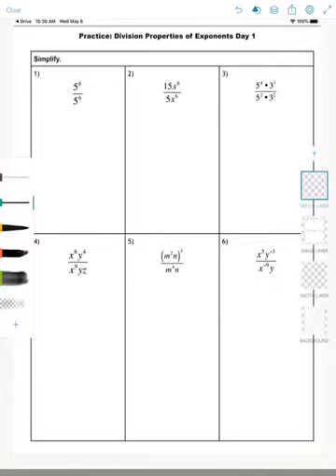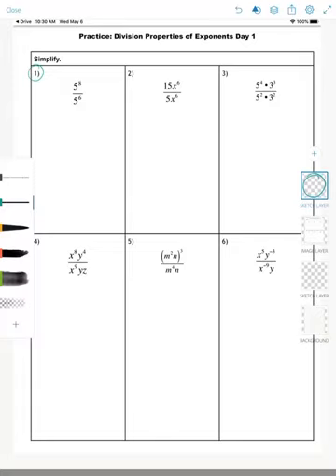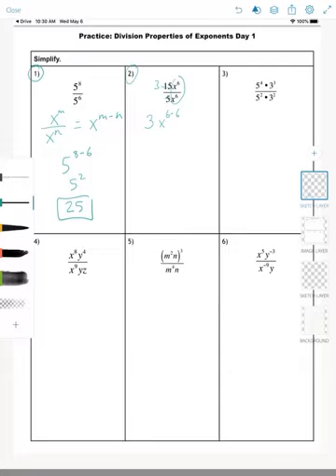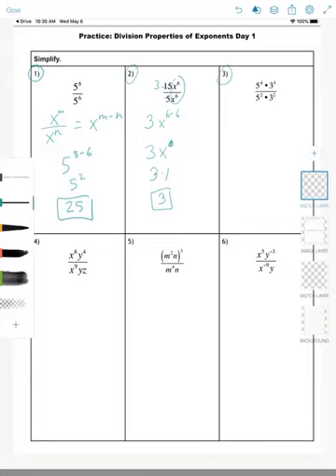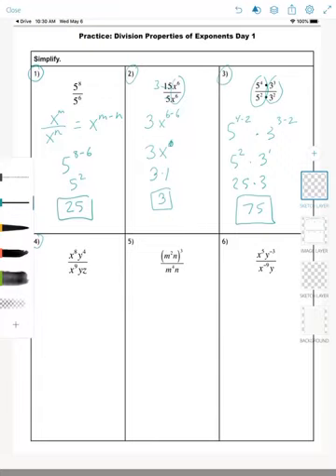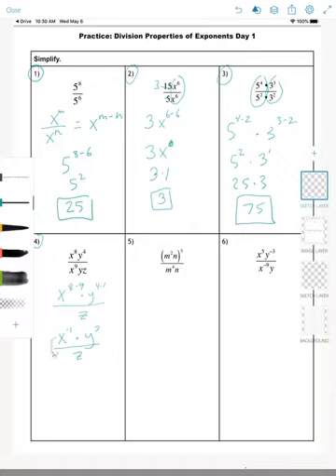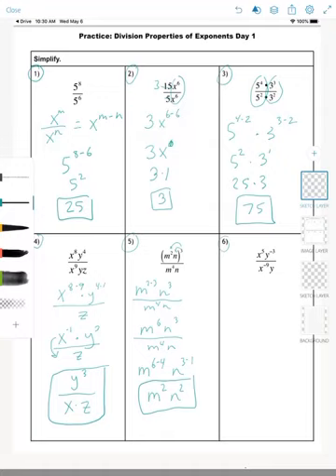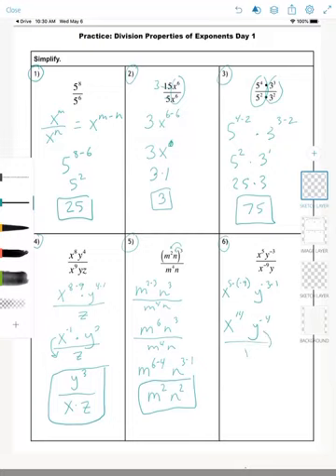Solutions to exponents division practice part 1